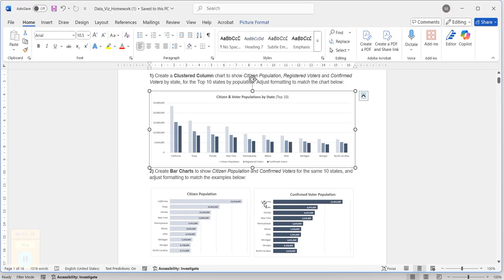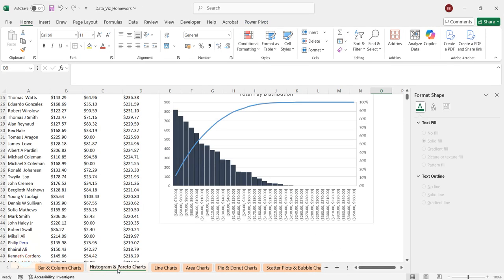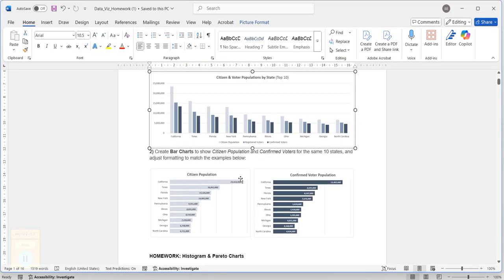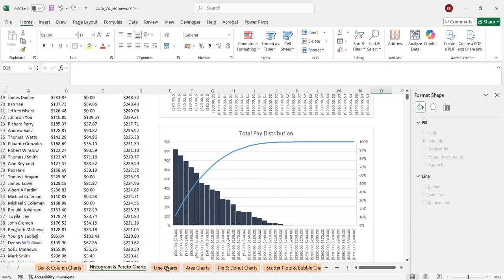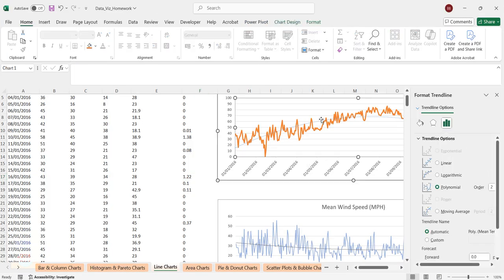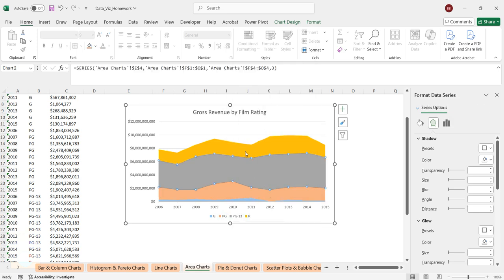IS5113-4W2A Mastering Excel Graphs